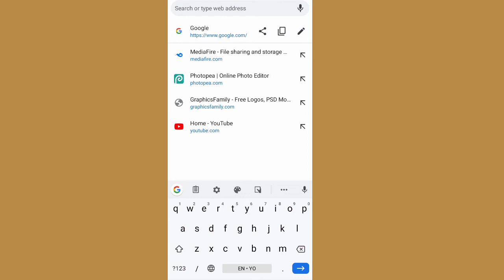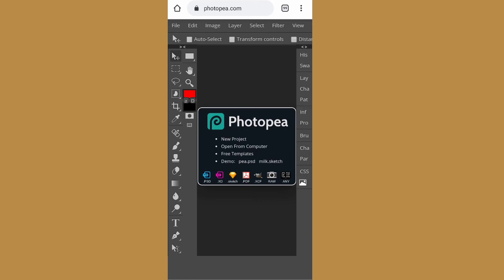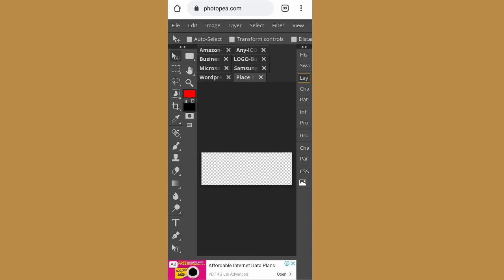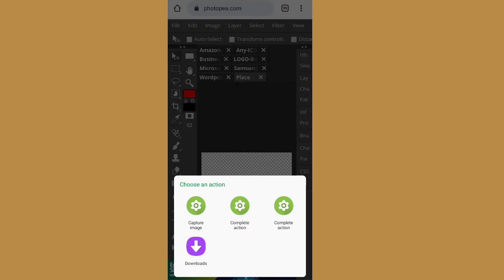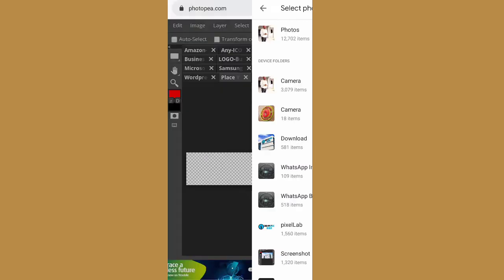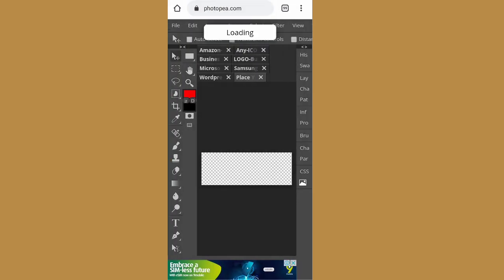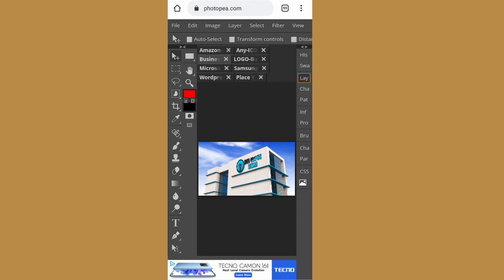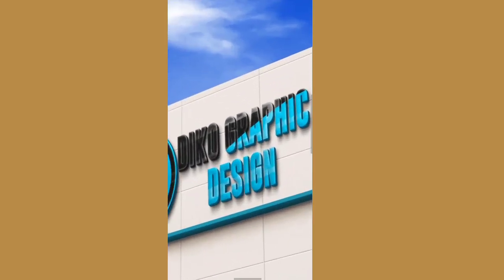EASY STEP TO MOCK UP YOUR DESIGN ON ANDROID PHOTOPEA| PHOTOPEA TUTORIAL| DIKO GRAPHIC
On this video i will show you easy step on how to mock up your design using photopea

My Facebook page : Diko power Design